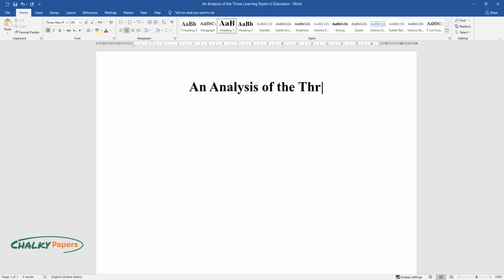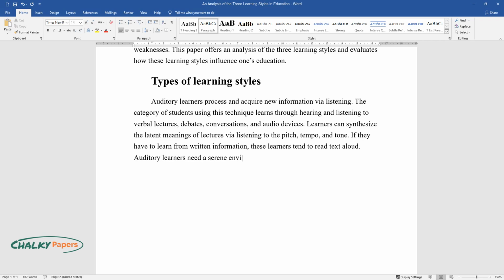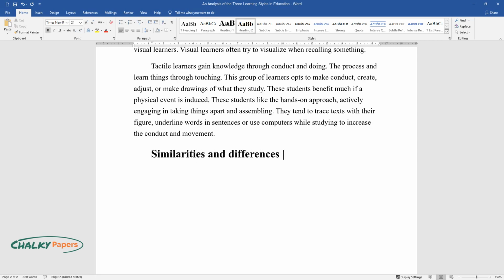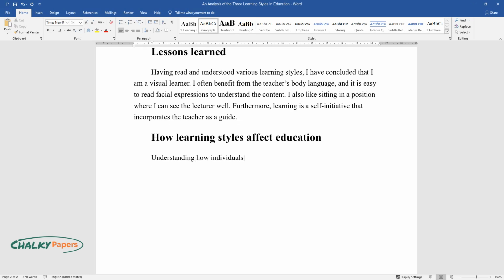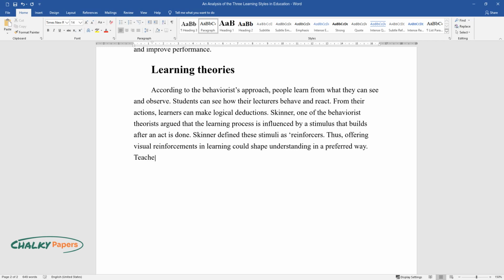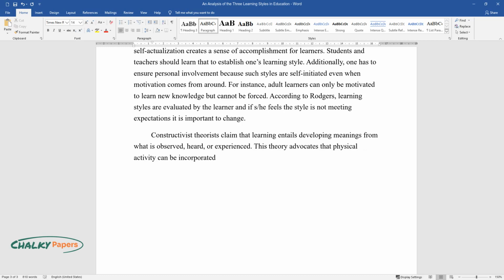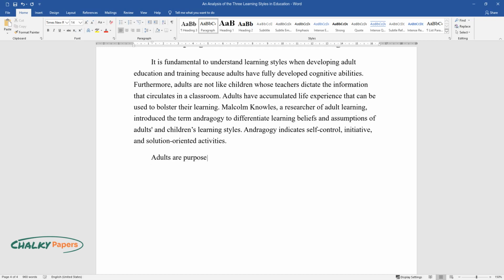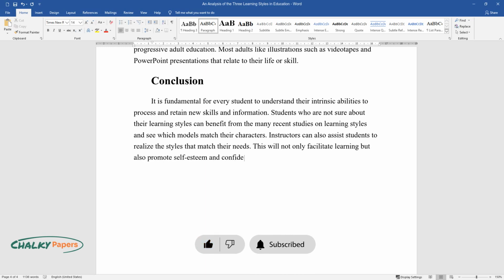An Analysis of the Three Learning Styles in Education - Essay Example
📝 Essay description: The paper offers an analysis of the three learning styles and evaluates how these learning styles influence one’s education.

ℹ️ Subjects: Pedagogy
ℹ️ Words: 1150
ℹ️ Pages: 4

📚 Reference list:
Akram, H. (2014). Learning Styles and their Relation to Teaching Styles. International Journal of Language and Linguistics, 2(3), 241.
Pashler, H., McDaniel, M., Rohrer, D., & Bjork, R. (2009). Learning Styles: Concepts and Evidence. Psychological Science in the Public Interest, 9(3), 105-119.
Ravenscroft, A. (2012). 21st Century learning for 21st century skills. Berlin, Germany: Springer.
Seng, E. (2014). Investigating Teachers’ Views of Student-Centered Learning Approach. International Education Studies, 7(7), 143-48.